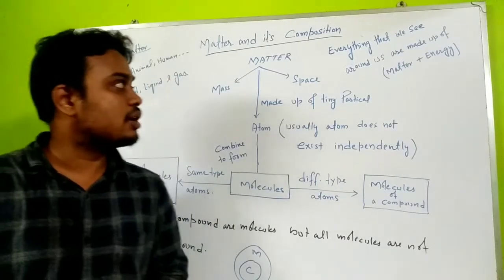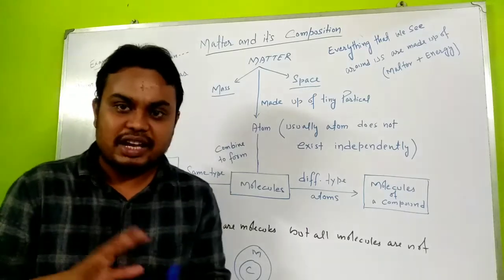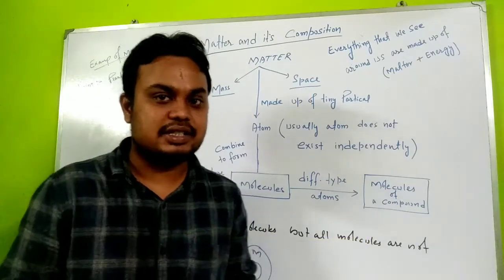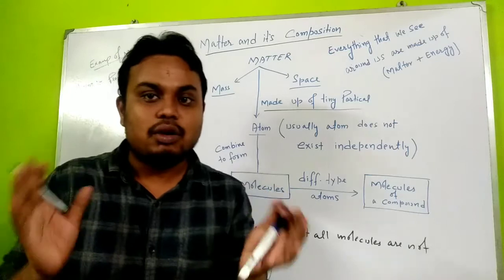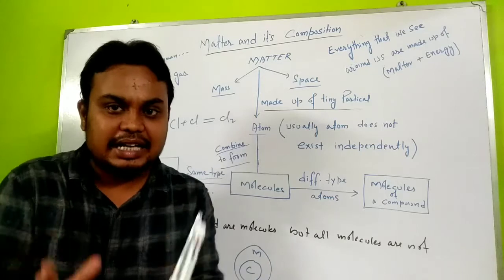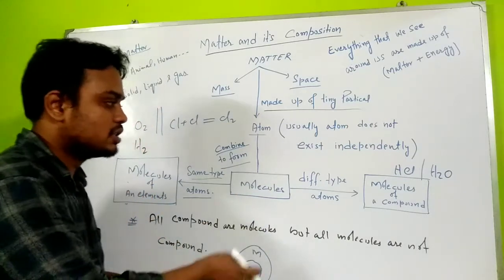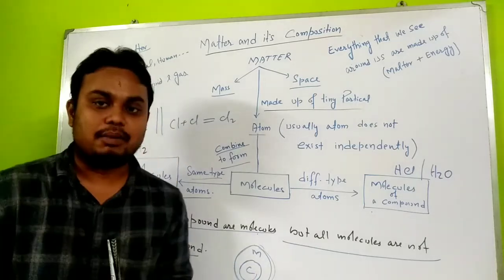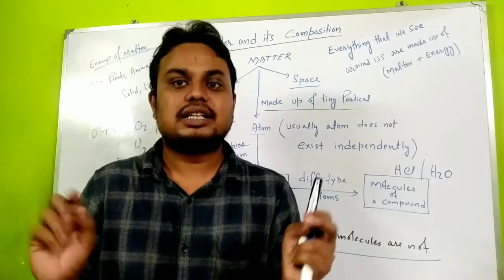MATTER AND ITS COMPOSITION || MATTER AND ITS COMPOSITION IN HINDI ||CHEMISTRY|| CLASS 7|| LECTURE-01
Dear students,
In this video we are going to learn about matter and it's composition, all about Matter,Atoms,Molecules and compound.
what is molecules
what is compounds
matter has space
matter has mass
characteristic of matter
matter and its composition class 7
matter and its composition class 8 icse
matter and its composition class 7 icse in hindi

Video lead: MD SHABAN AHMED

✸ ICSE CHEMISTRY - CHAPTERS WISE VIDEOS

Hello everyone,Welcome to "WISE EDUCATION" Where learning is joy and teaching a pleasure.this channel focuses on providing Education in an Easy and Simple Manner.It tries to clear the doubts as well as built the basic concept.covering ICSE/ISC/CBSE/States board.

those seeking personalize online tuition and business related enquirer,
please Contact